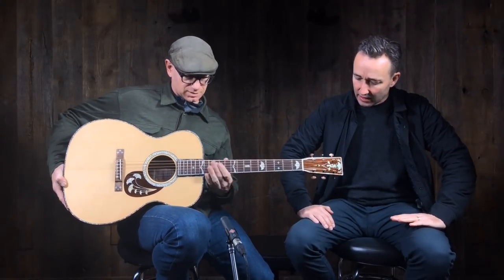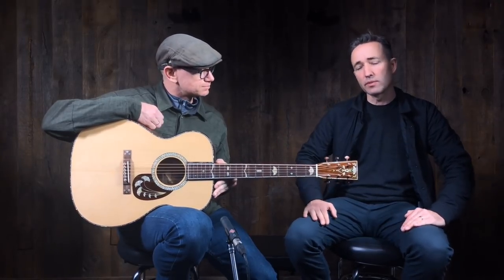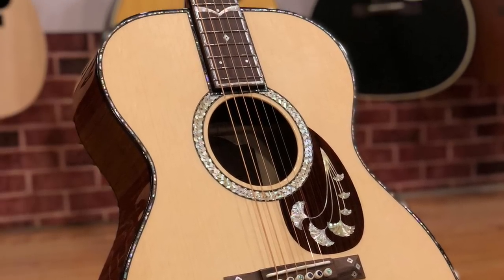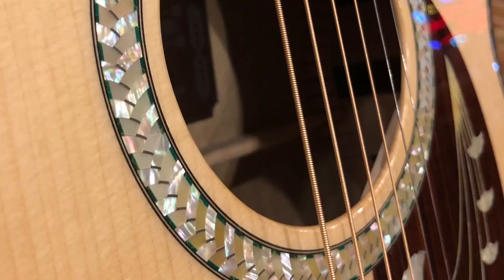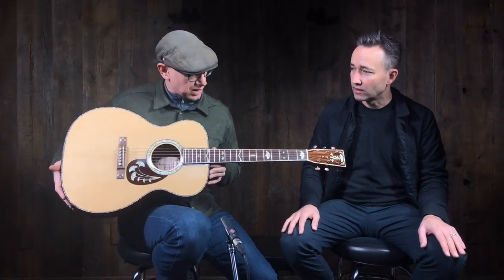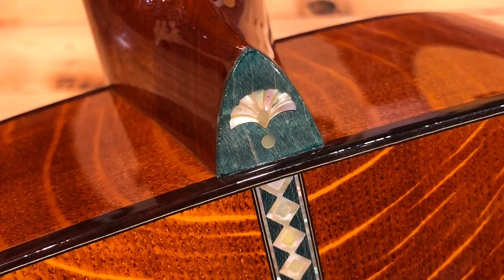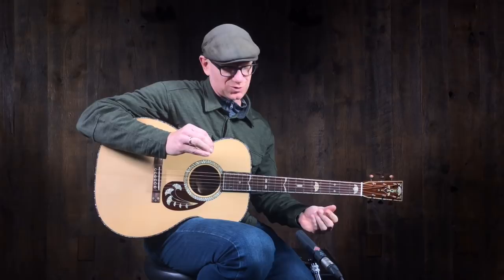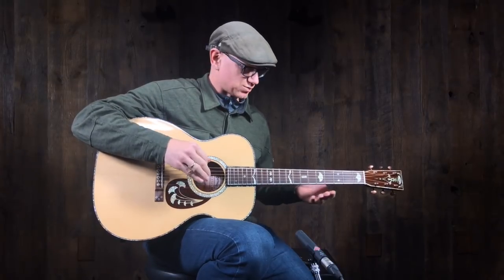Martin OM-Arts & Craft-2018 - Limited Edition Dream Guitar!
Martin's 2018 "Arts & Craft" limited edition Orchestra Model is the definition of a masterpiece!!! BUT, could it actually sound good too with all that bling?? What do you think?